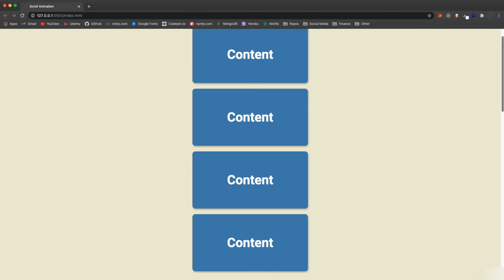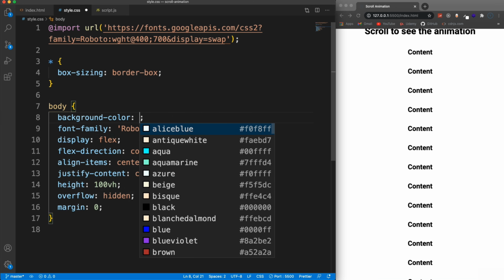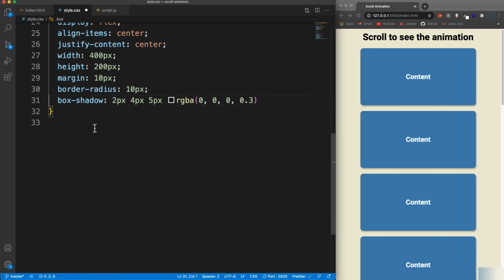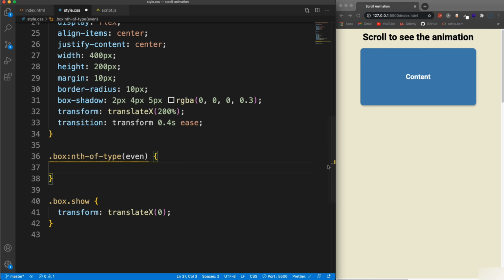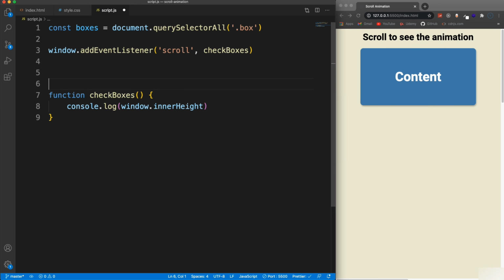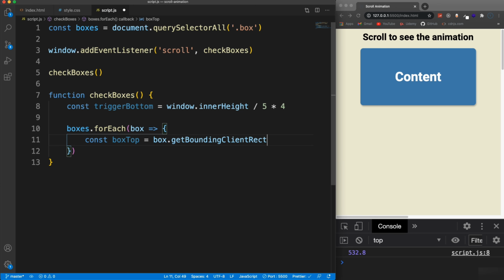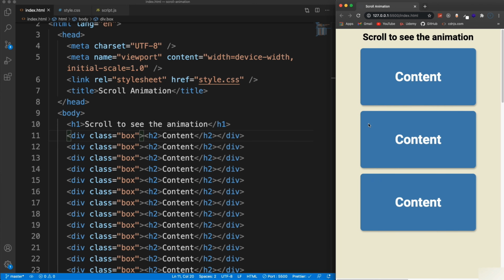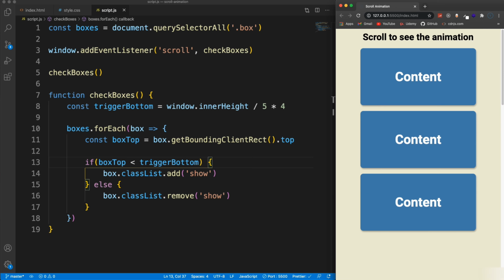How to Build Scroll Animation with HTML, CSS & JavaScript (Beginner-Friendly Tutorial)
In this beginner-friendly tutorial, you’ll learn how to create a scroll animation effect using HTML, CSS, and JavaScript. This modern animation technique brings websites to life by revealing elements as you scroll down the page — perfect for enhancing any modern website or portfolio.

👉 What you'll learn in this video:

How to create scroll-triggered animations

CSS transitions for smooth reveal effects

JavaScript to detect and trigger animations on scroll

How to make websites feel dynamic and professional

This is an ideal project for beginners looking to practice practical UI animations in frontend development.

🎯 More tutorials coming soon on:
HTML • CSS • JavaScript • APIs • Modern Web Animation • UI Effects • Portfolio Projects